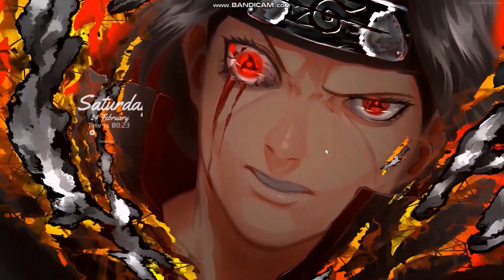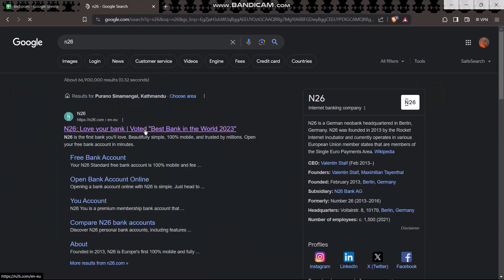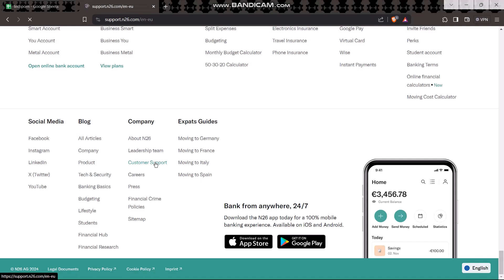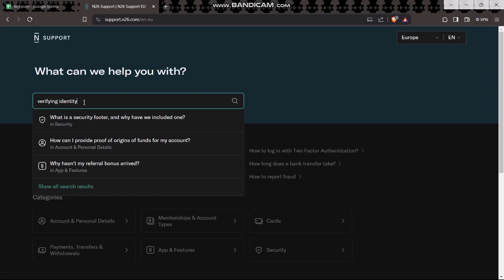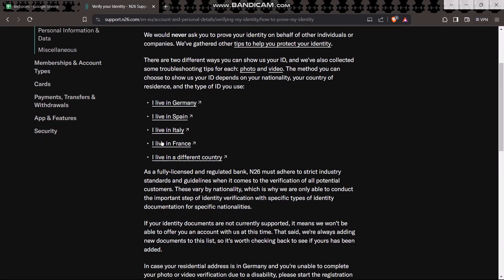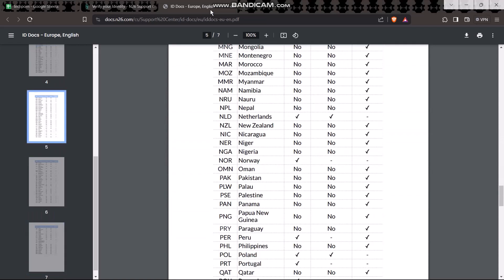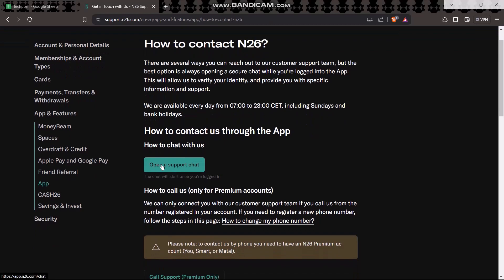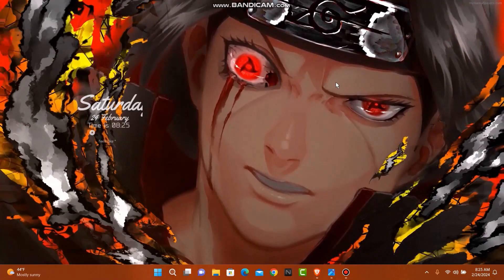How to Verify a N26 Account !! N26 Verification Process - 2024 !! N26 Verify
In this video I'll walk you through the steps on How To Verify n26 Account

Chapters / Timestamps
0:00 Intro
00:15 Open browser
00:29 Scroll to the end
00:48 Type verify identity